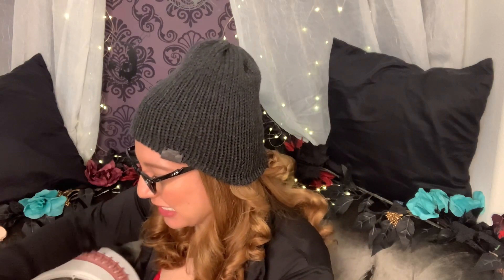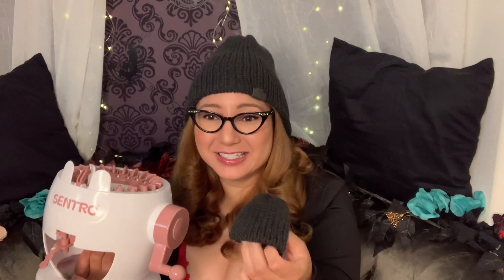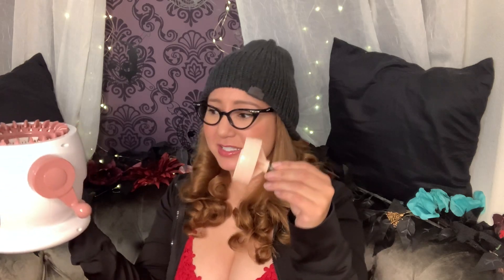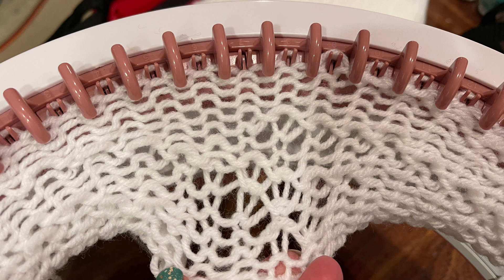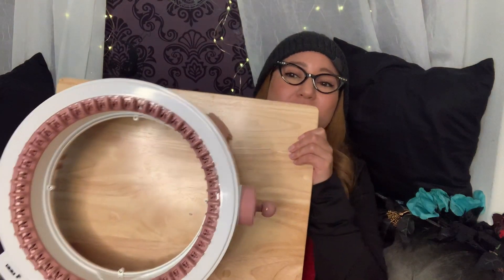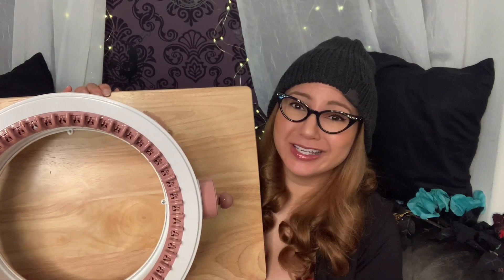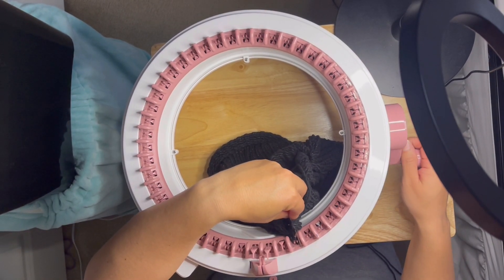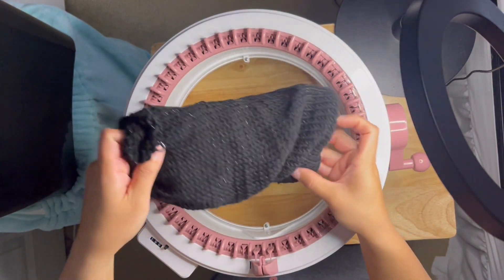Amazon Knitting Machine: Watch Before You Buy!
I bought and tried all 3 sizes of knitting machines off of Amazon.  Here’s my honest review of all 3, along with some things I’ve learned.

All of the exact one’s I bought are now listed as unavailable!  But here are some listings that are currently available:
Large 48 Needle Machine
Drill Bit

Music Used in Video:
“Rag Time Time,” by Doug Maxwell

Facebook: KatieBethDeath: Crafts and Things